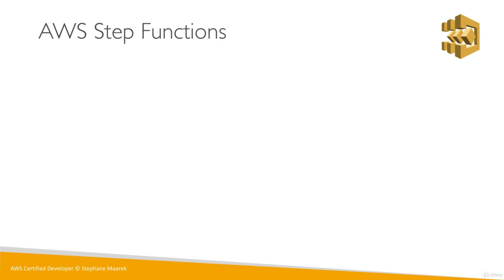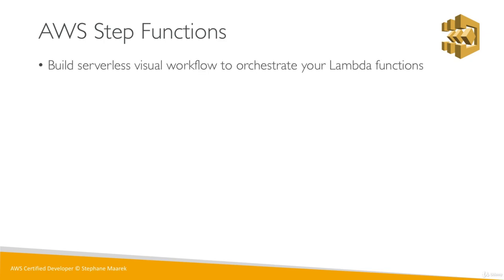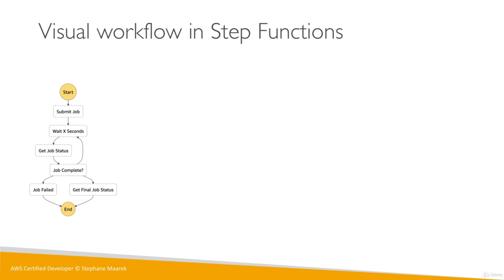18. 4 Step Functions and SWF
18. AWS Other Services